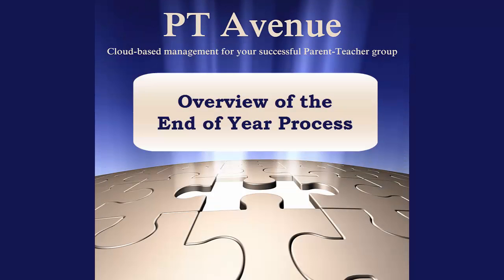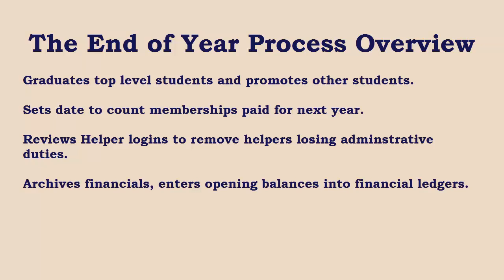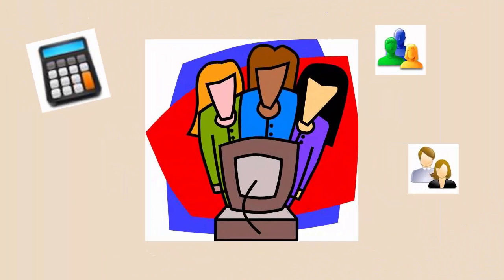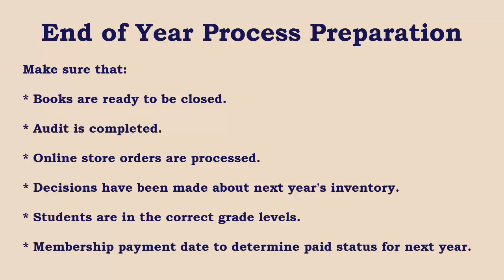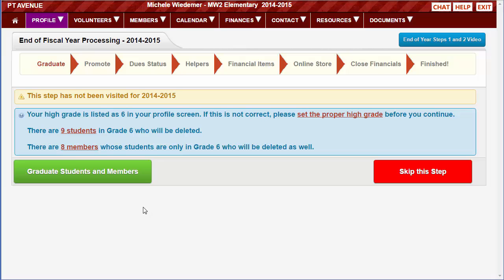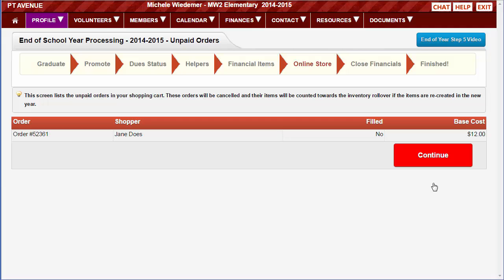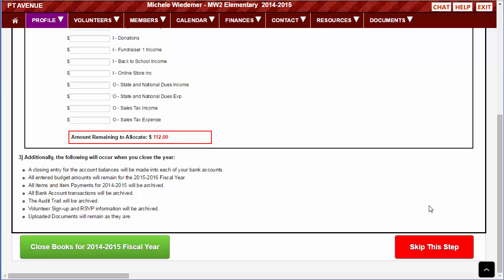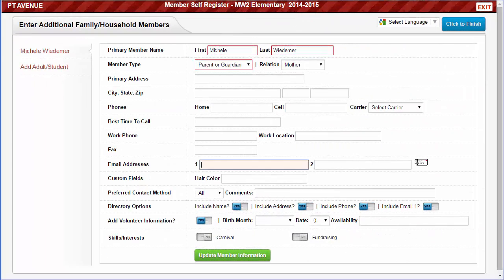EOY Process Overview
A step-by-step overview of the steps contained in the PT Avenue "End of Year" process.  This process resets certain features of your account for the upcoming school year.